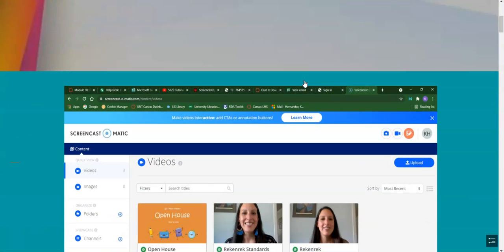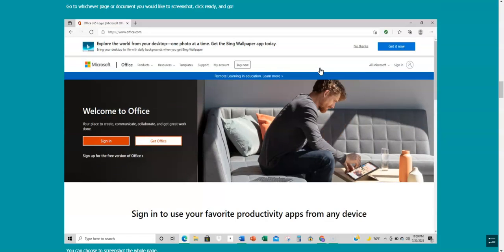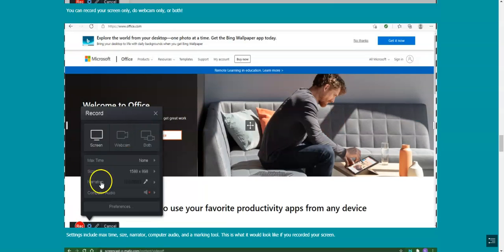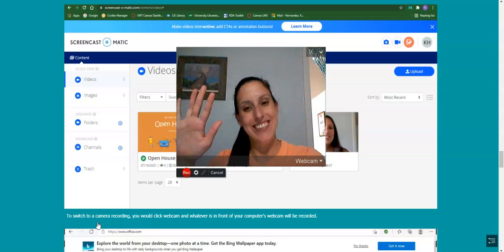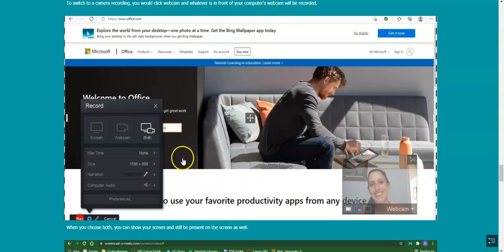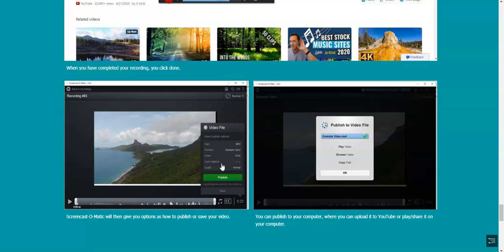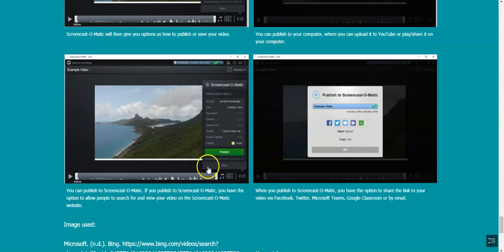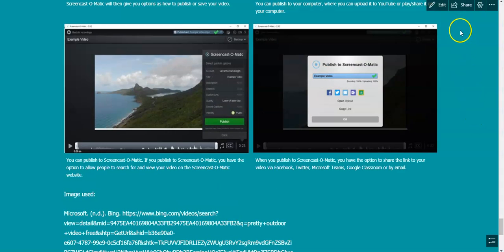Screencastomatic Microsoft Sway